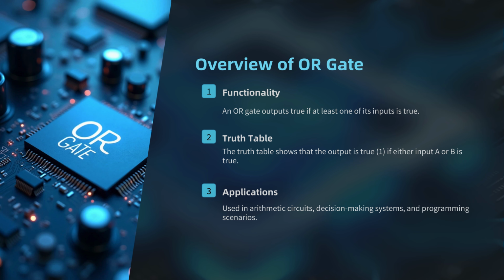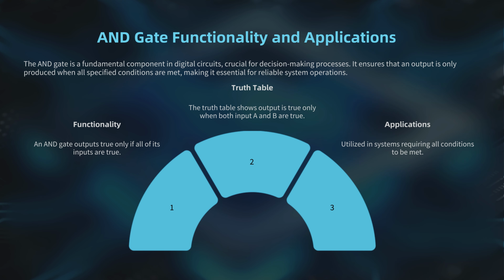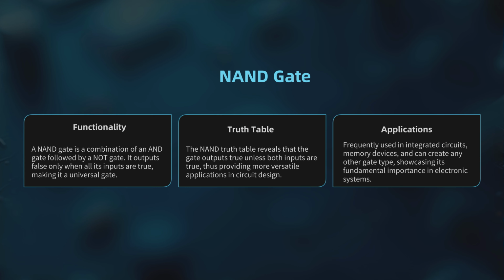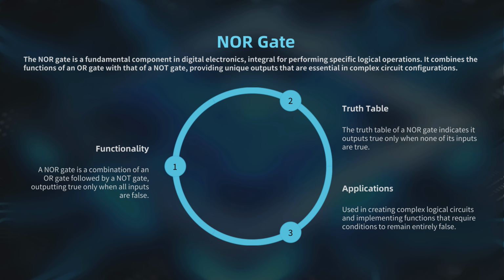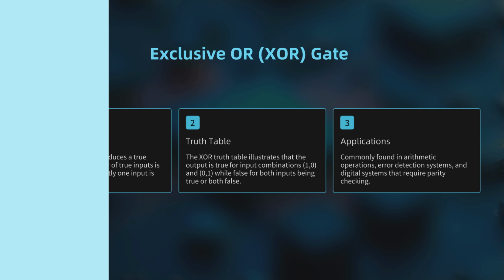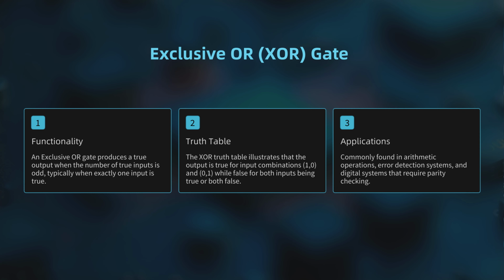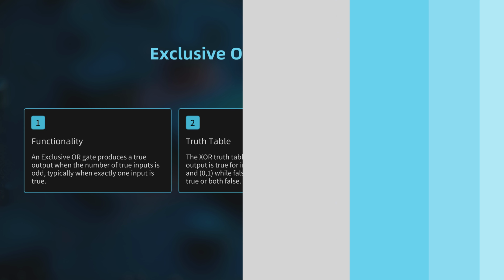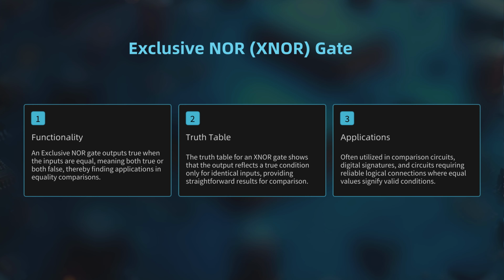Digital Electronics BCA Sem 1 | Chapter 2 Explained 🔍 MAKAUT BCA 1st Semester Easy Guide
📚 In this video, we bring you Digital Electronics Chapter 2 (BCA 1st Semester – MAKAUT Syllabus) explained in simple language for easy understanding & exam preparation.

✨ What’s Covered in Chapter 2:
✅ Detailed explanation of concepts step by step
✅ Important theory & examples for BCA exams
✅ MAKAUT-focused explanation for Semester 1

📌 Best for:

BCA 1st Semester Students (MAKAUT & Other Universities)

Beginners learning Digital Electronics basics

Students preparing for Semester Exams, Assignments & Viva

🔎 Viral Keywords & Tags:
Digital Electronics BCA Sem 1, MAKAUT BCA 1st Semester, Digital Electronics Chapter 2 Explained, BCA Semester 1 Syllabus, Digital Electronics Easy Explanation, Digital Electronics Notes BCA, Learn Digital Electronics MAKAUT, BCA 1st Sem Digital Electronics Lecture, Digital Electronics Important Questions, Digital Electronics Exam Preparation